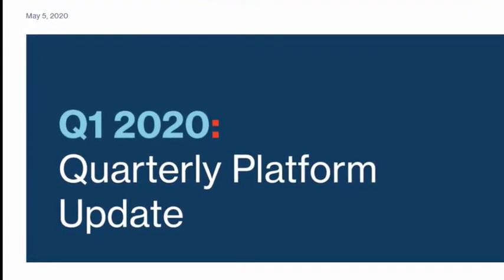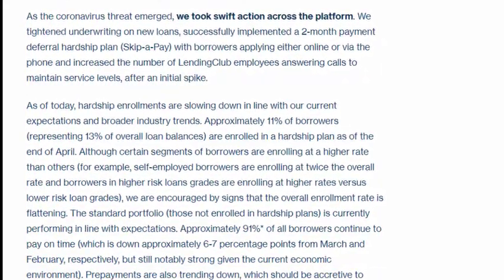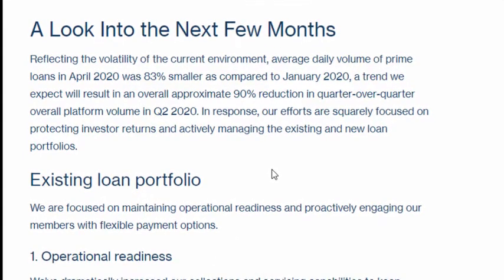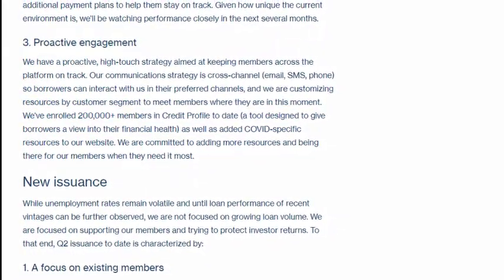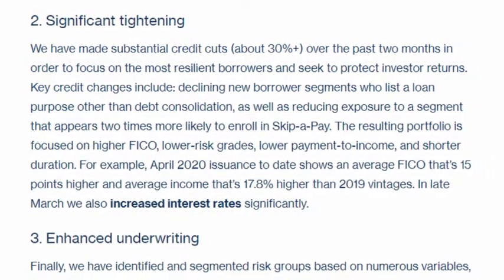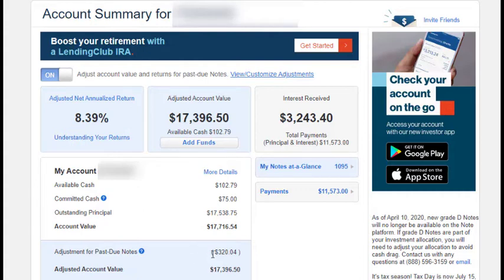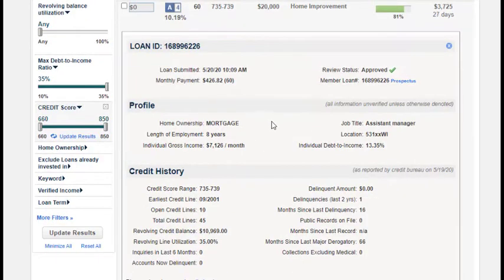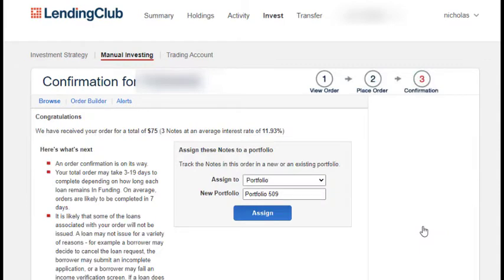Lending Club Investing, Q1 and Portfolio Update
Lending Club Q1 press release and affects of virus on business and lending. Current portfolio stats and picking a few lending club notes.